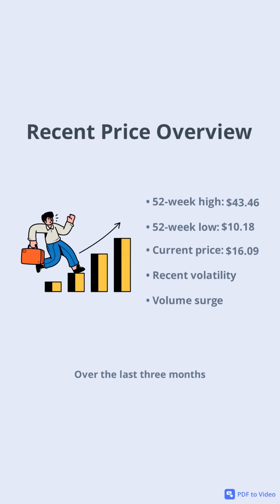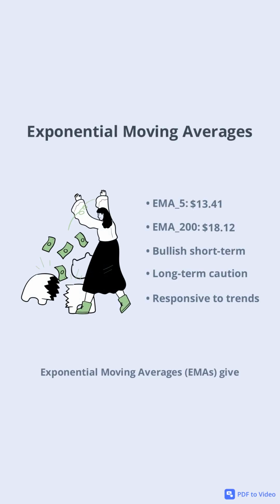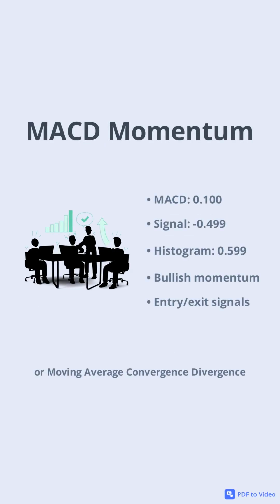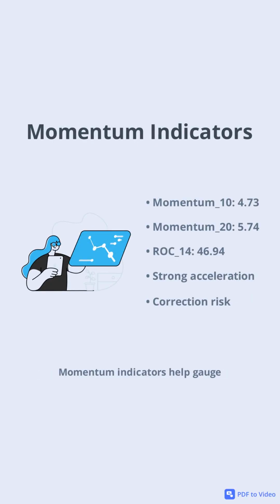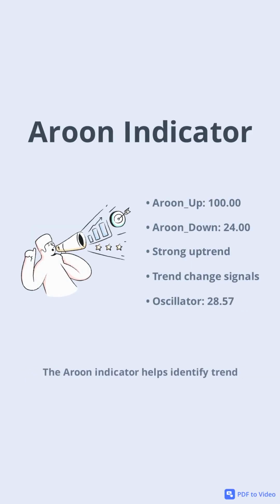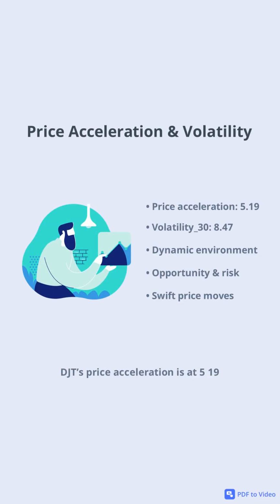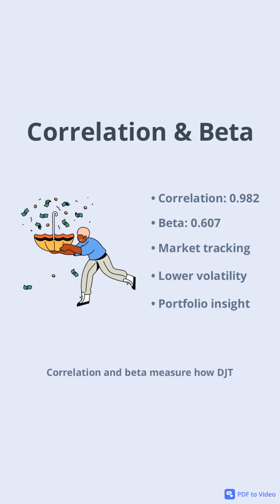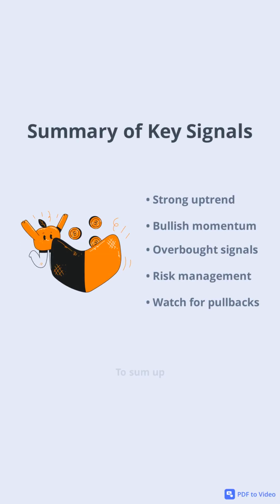$DJT Trump Media & Technology Group Corp Stock Analysis listed on the NASDAQ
Welcome to our in-depth technical analysis of DJT Trump Media & Technology Group Corp, listed on the NASDAQ. In this video, we’ll break down the latest price action, key technical indicators, and what they might mean for traders and investors. With a current price of $16.09 as of December 21, 2025, DJT has shown significant movement over the past three months. We’ll explore trends, momentum, and volatility, using both classic and advanced technical tools. Whether you’re a seasoned trader or just starting out, this report will help you understand the current landscape and potential future direction of DJT stock. Let’s dive in and start with the basics.